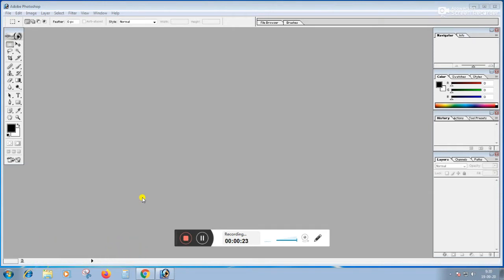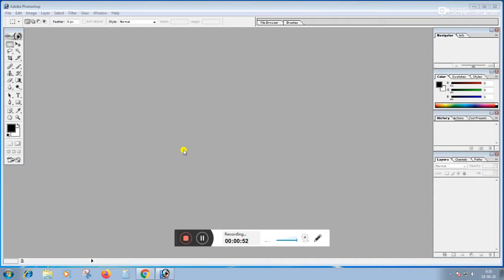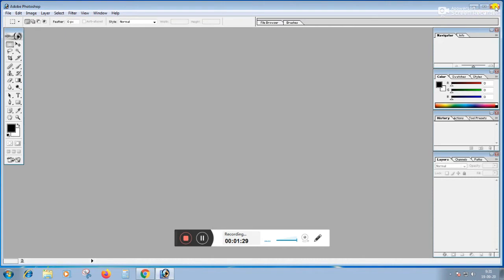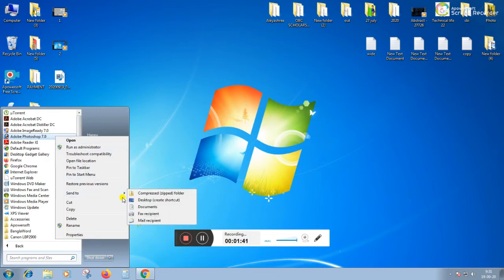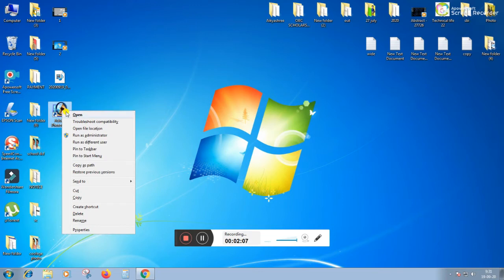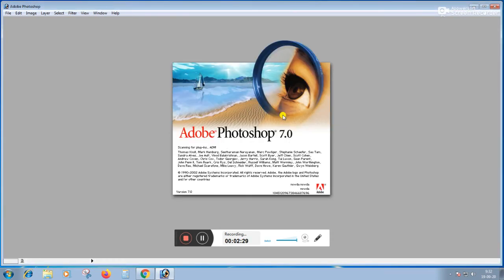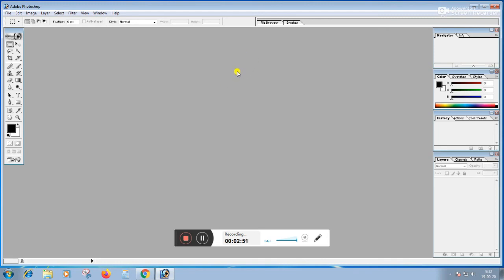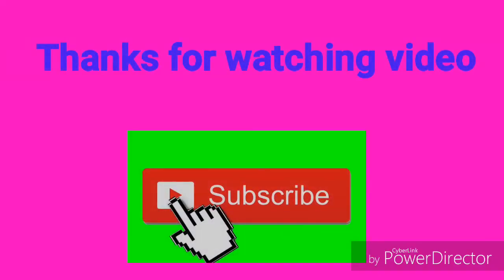How to Reset Photoshop Default setting | How to reset Photoshop 7.0 settings || Photoshop CC reset